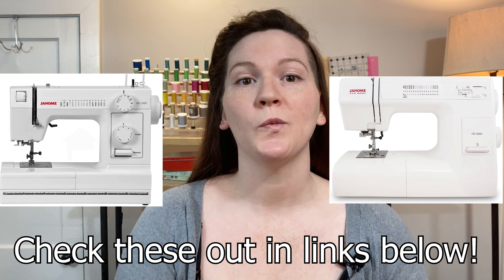Stop buying into "HEAVY DUTY"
Are the Singer heavy-duty sewing machines any good? Why do so many people buy these machines? Singer sewing machines aren't what they used to be. Join us as we talk about why these machines aren't heavy-duty, why that may not matter, and what heavy-duty sewing actually means(and costs.) FYI there are many budget sewing machine options out there.

Some Recommended Sewing Machines:
Budget(under $500)
Baby Lock Joy(see local dealer)
Janome 2212
Brother XR9550
Janome HD3000
Janome HD1000

Straight Stitch (only) Sewing machines (semi-industrial):
Juki TL-2000QI
Juki TL-2010Q
Juki TL-2020 PE
Janome 1600P-QC

Janome 4120QDC
Juki HZL-F600

Treat yo-self!
Janome MC6650
Juki HZL-NX7

After this point, premium sewing machines are sold exclusively at boutiques